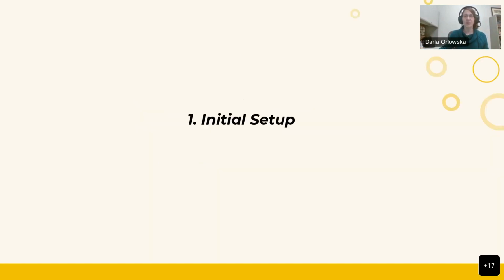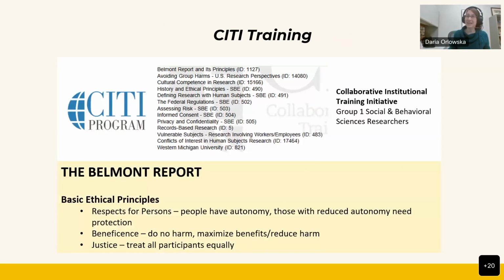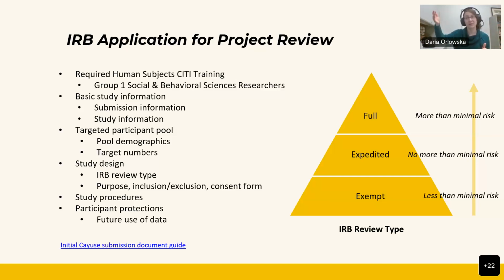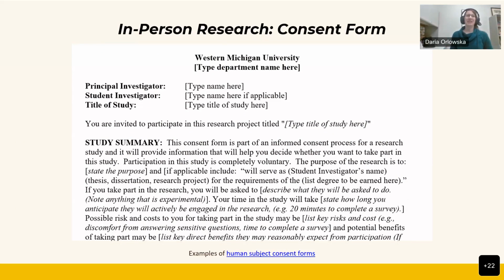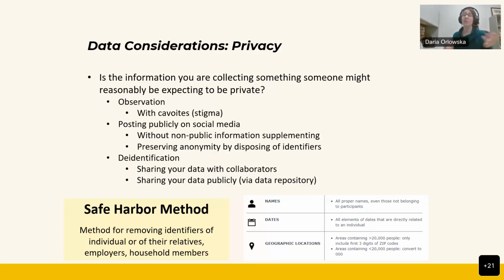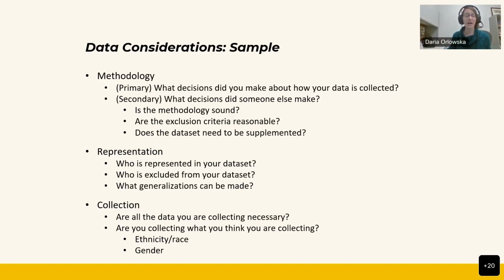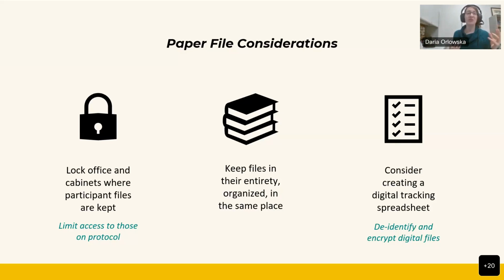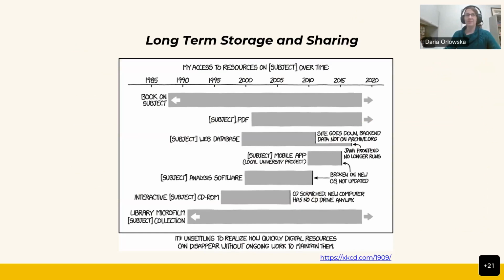Preparing for Human Subject Research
Whether you are planning on working on human subjects research for the first time or are trying to get a better handle on managing this type of research, this video is for you! Topics covered include initial research setup (including crafting your consent form for data sharing, using Cayuse, and good practices of survey set-up in Qualtrics), considerations about data collection, tips for managing your research files and preparing a regulatory binder, and guidance on data dissemination post-study (including data curation, de-identification, and repository selection).

0:00:00 Preparing for Human Subject Research
0:02:47 Initial setup: What is human subjects research
0:05:38 Initial setup: Do I need IRB approval?
0:09:19 Initial setup: CITI Training
0:11:05 Initial setup: Cayuse
0:14:52 Initial setup: IRB application breakdown
0:18:41 Initial setup: Online consent
0:23:52 Initial setup: In-person consent
0:26:43 Data ethics: Privacy
0:32:18 Data ethics: Collection
0:39:27 Data management: File naming, documentation, backup
0:45:09 Data management: Paper file considerations
0:49:29 Data management: Regulatory binder
0:52:40 Data dissemination/preservation: Considerations
0:53:43 Data dissemination/preservation: Post-study data retention
1:00:15 Data dissemination/preservation: Data curation and repository deposit
1:00:32 Thank you!

Presented by Julia Mays, associate director research compliance at Western Michigan University Office of Research and Innovation, and Daria Orlowska, data librarian at Western Michigan University Libraries.

This video is a recording of an online workshop presented on Nov. 14, 2022, as part of the Scholarly Success Skills for Graduate Students series.